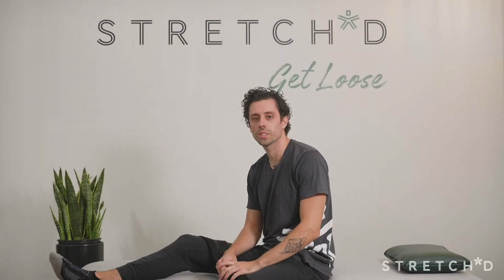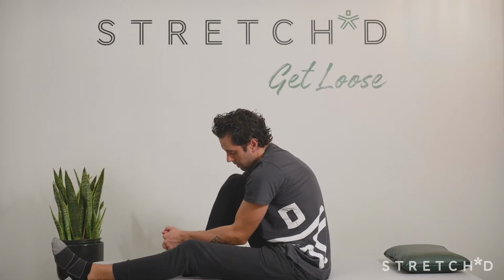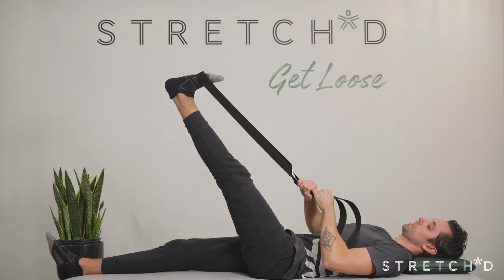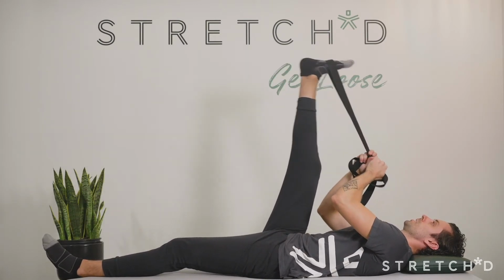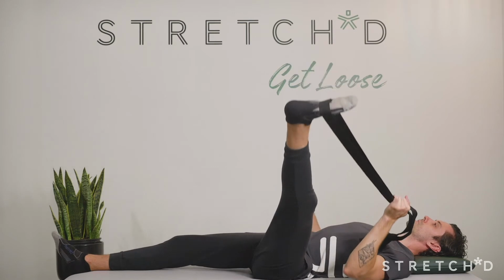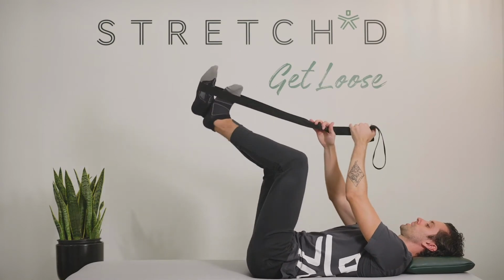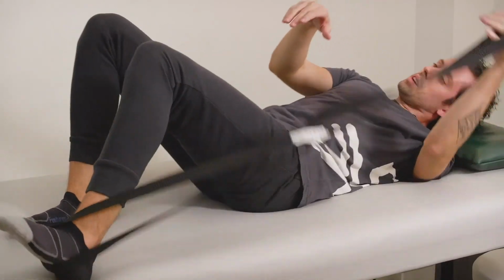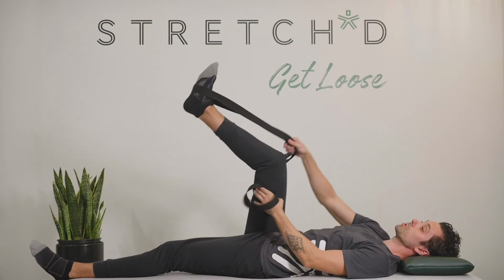Stretching for runners